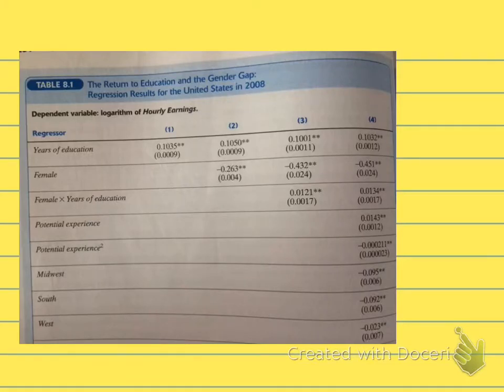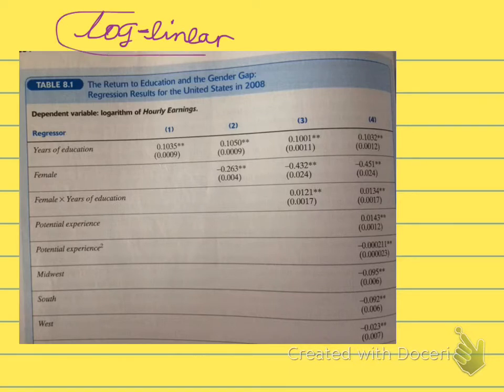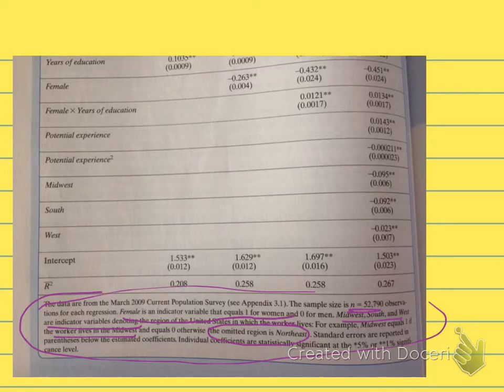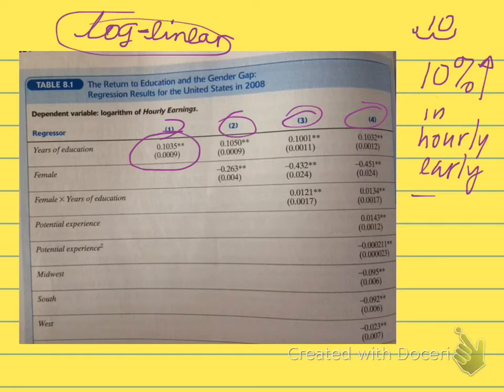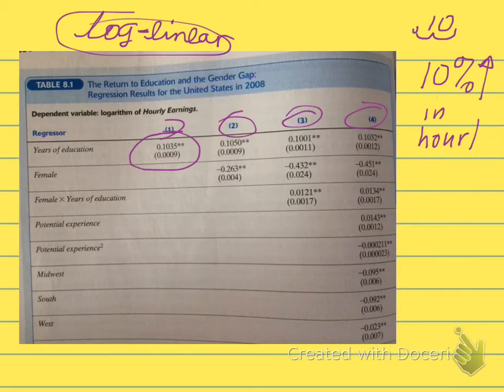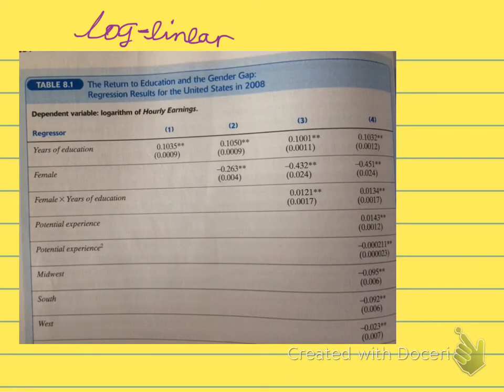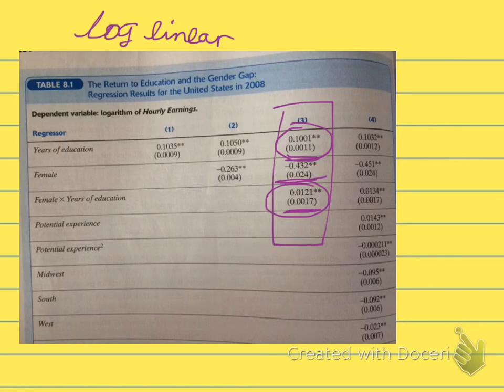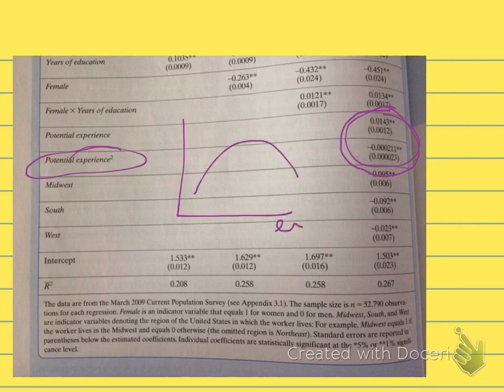table 8 1 discussion